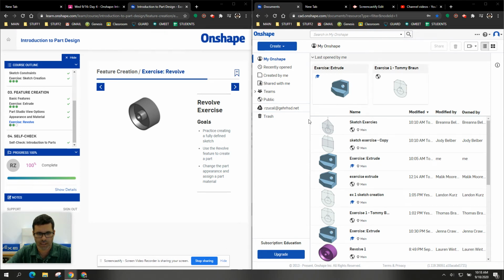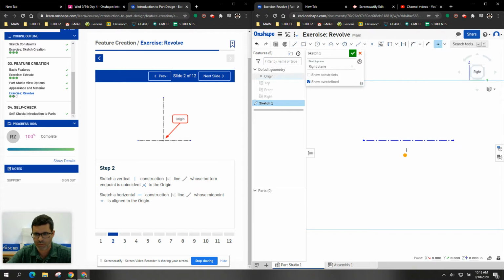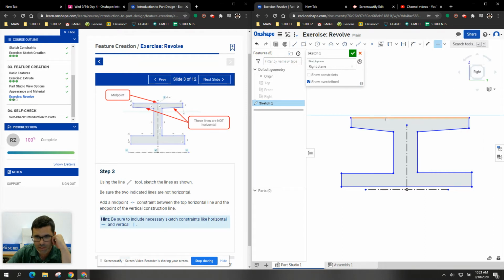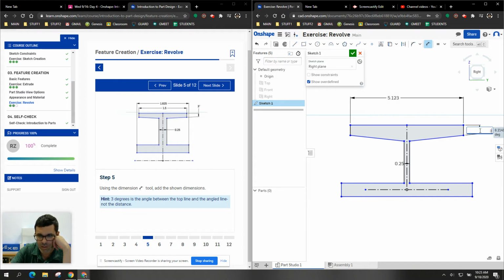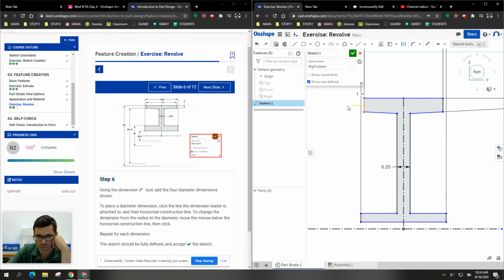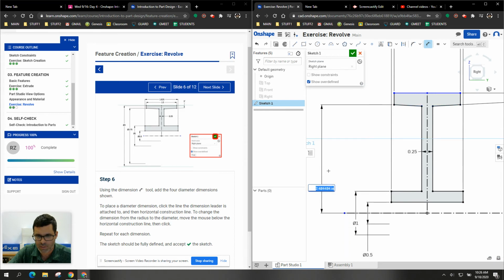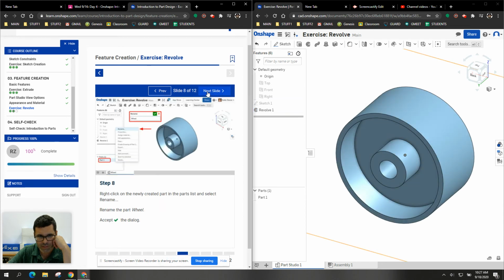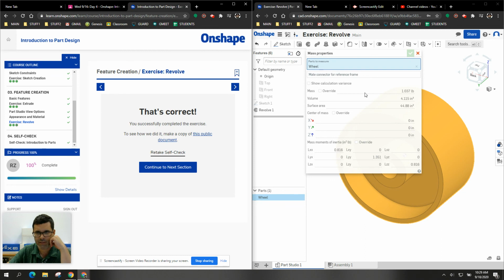Onshape - Exercise: Revolve